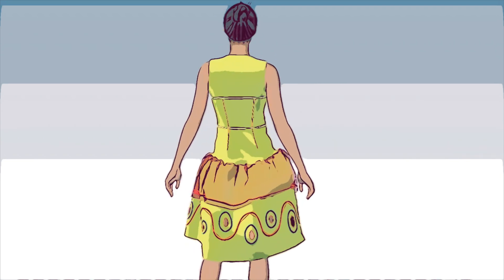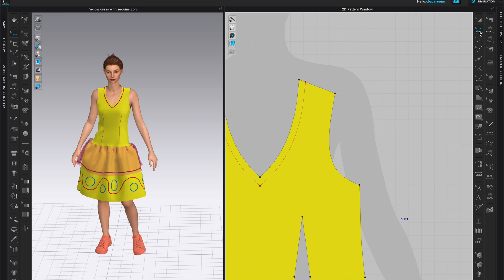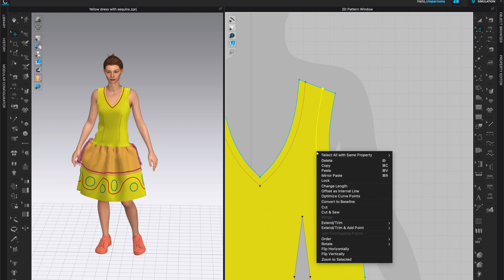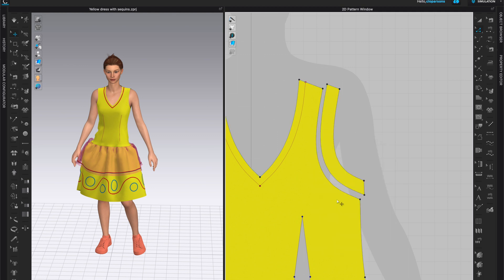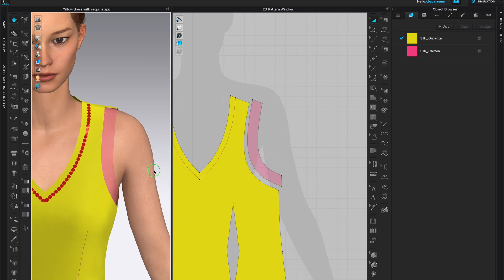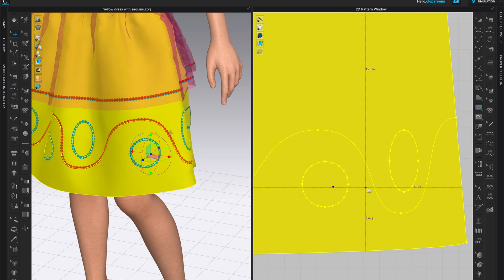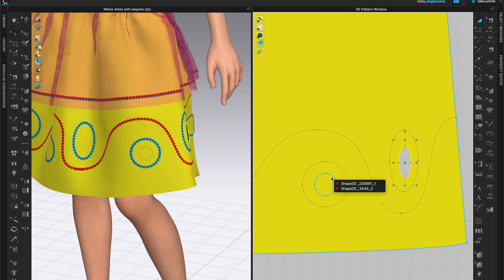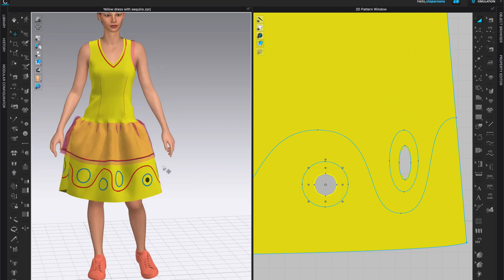How to Make Cuts and Holes in patterns - CLO3D FREE Beginner Course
In this video you will learn how easy it is to cut along internal lines and how to make cutouts in any of your patterns.

Time Codes:
0:00 intro
0:23 cut pattern at armhole
0:37 offset as internal line
1:00 cut pattern piece
1:24 cut and sew pattern pice
1:40 assign fabric
2:14 create internal shapes
2:36 cut holes - convert to hole
3:01 particle distance
3:32 subscribe to BobbinTalk